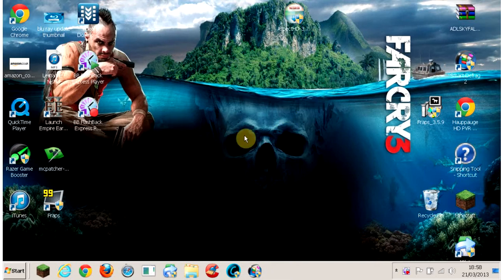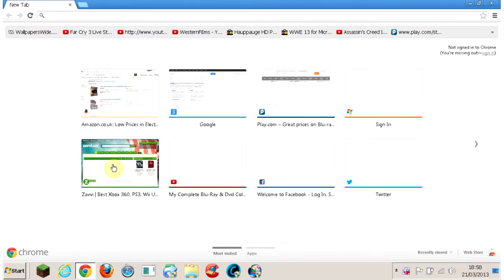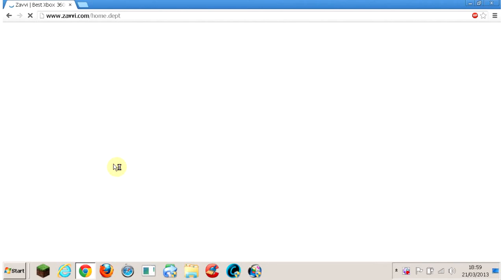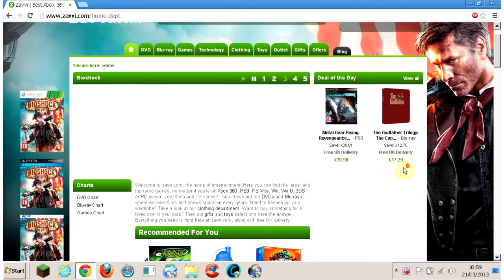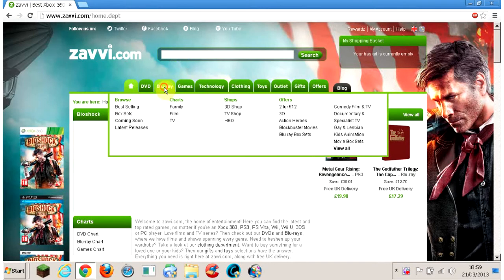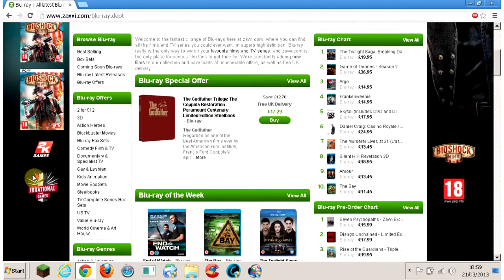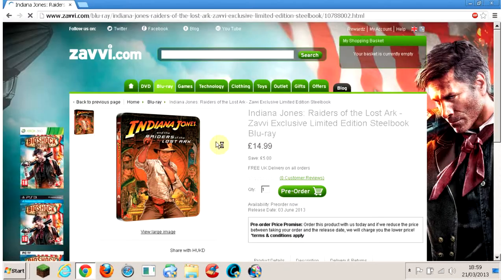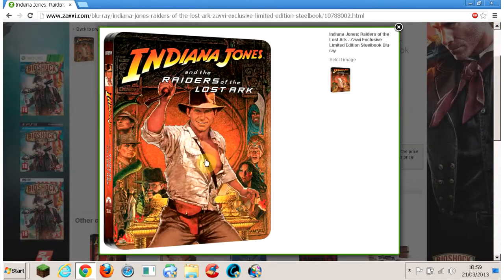Blu-Ray News #1 Exclusive Zavvi Steelbook !!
hey guys hope you like the new series